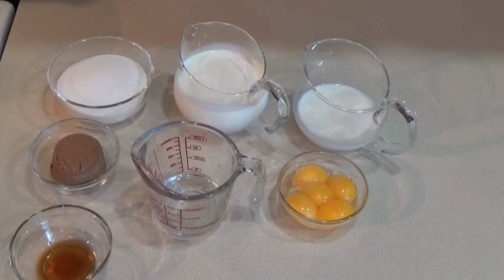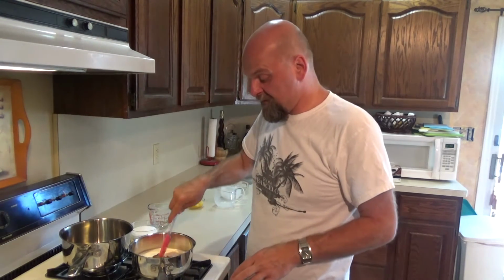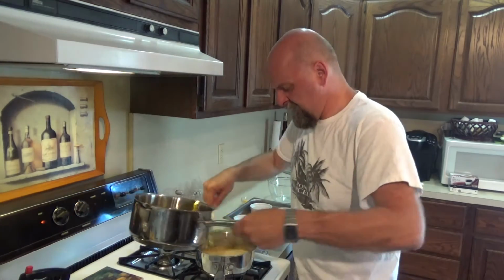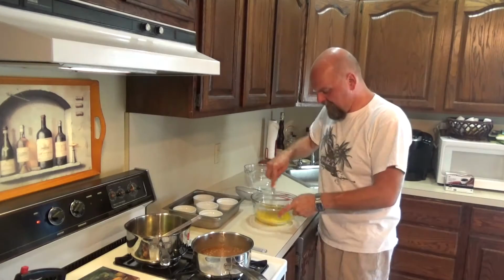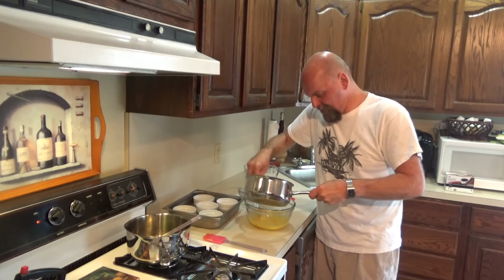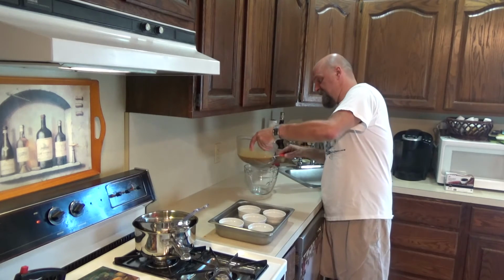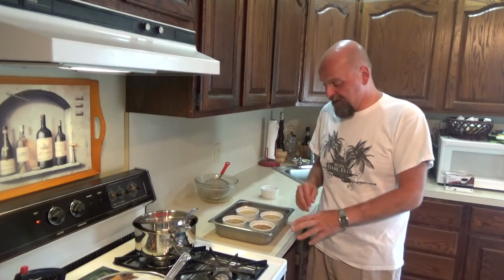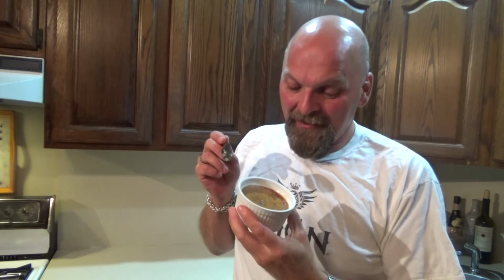National Pots De Creme Day